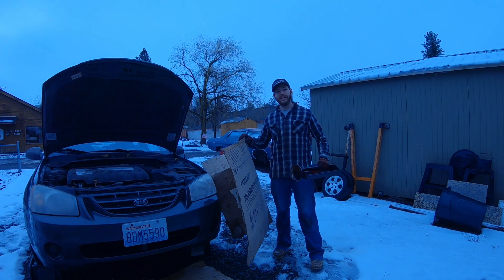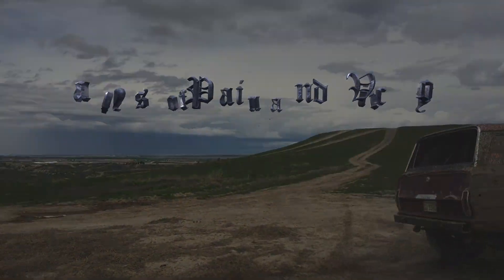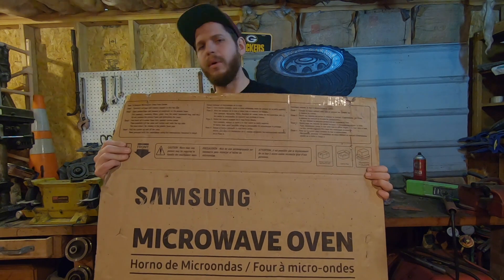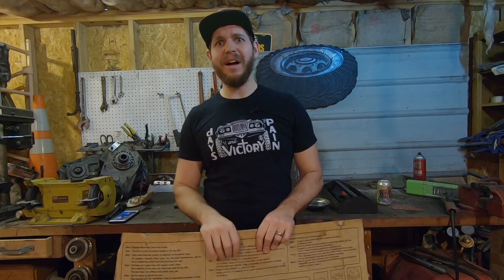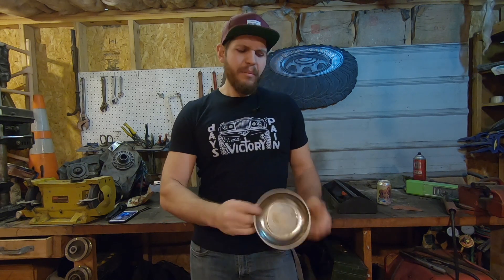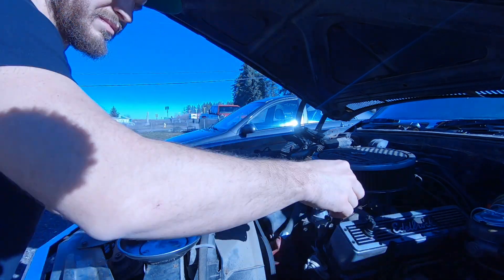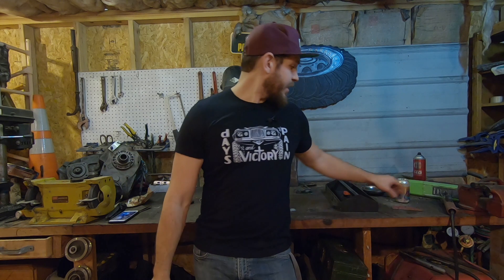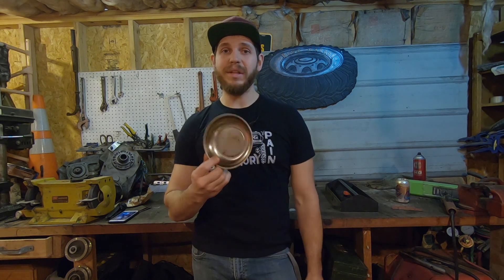DPV Bench Racing: Driveway Mechanic Tips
In this episode, I give you 3 tips for making driveway work more enjoyable!

Magnetic tray